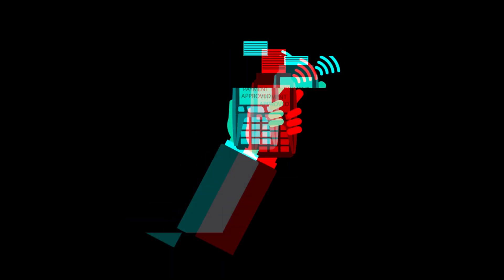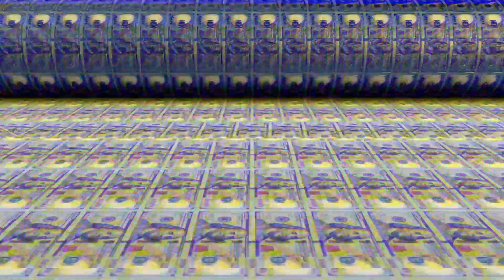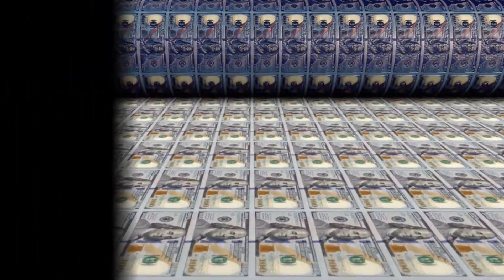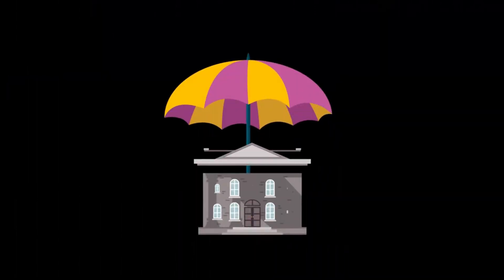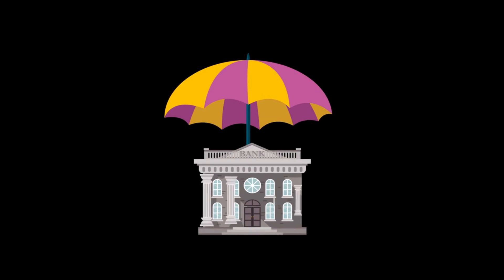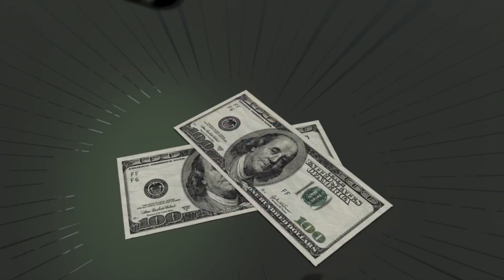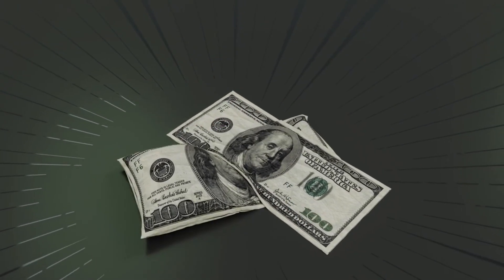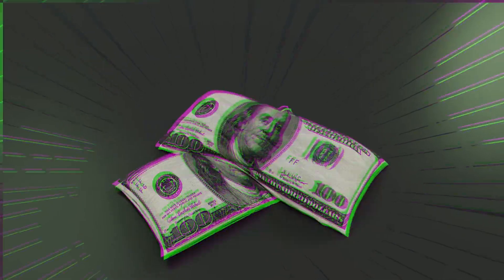Be Ready Seniors! Payments Are Increased By $2,600+ For Every Social Security SSI SSDI VA Recipients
Exciting news for seniors and recipients of Social Security, SSI, SSDI, and VA benefits! Payments are set to increase by over $2,600, providing much-needed financial relief to millions. In this video, we cover all the details you need to know about this significant boost. Find out who qualifies for the increase, how it will be distributed, and when you can expect to see the extra funds. We'll also discuss the reasons behind this decision and its potential impact on your financial planning. Make sure to watch until the end for expert tips on how to make the most of your increased benefits. Stay informed and be ready to take advantage of this positive change!